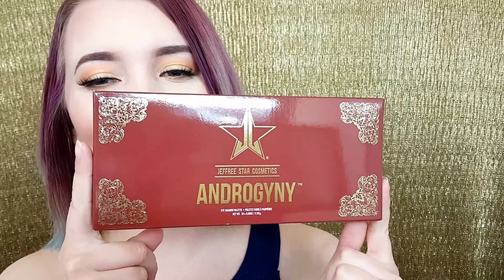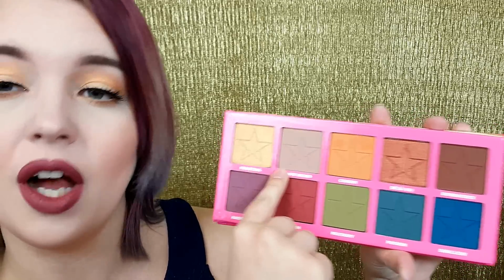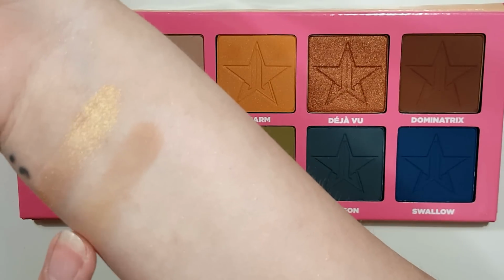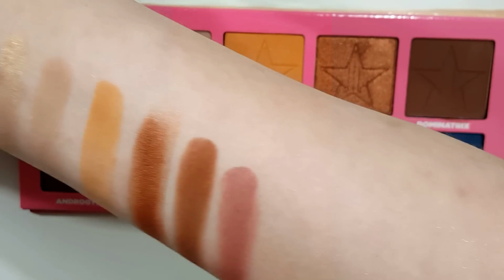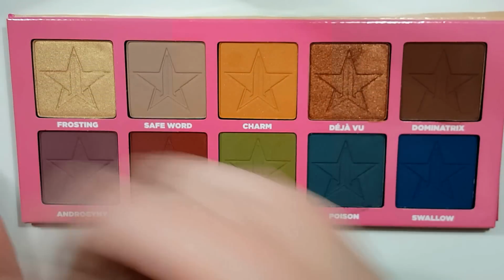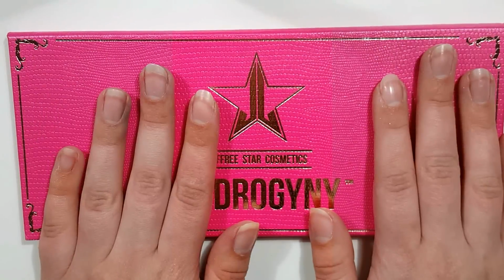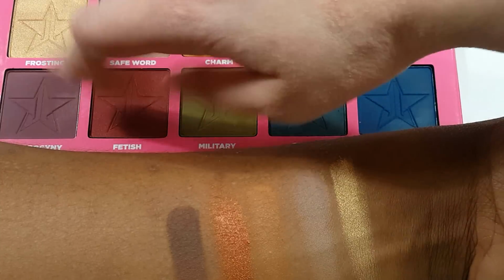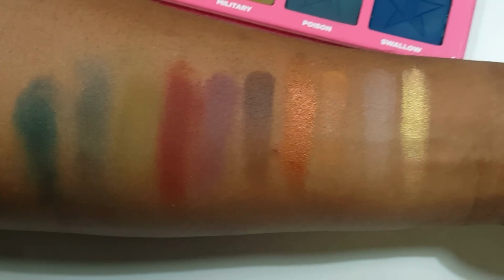Androgyny Palette by Jeffree Star (2 Skintone Swatches + Review)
Weird swatches because I didn't want to ruin the stars on the pan. Hope you enjoyed!